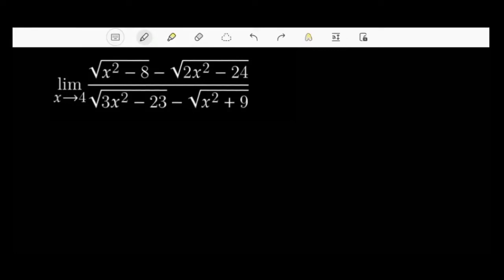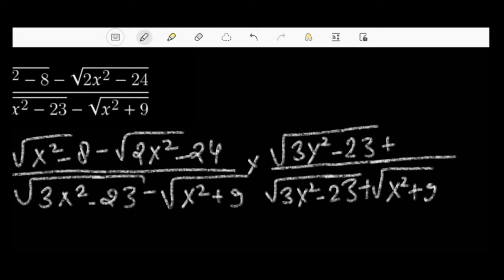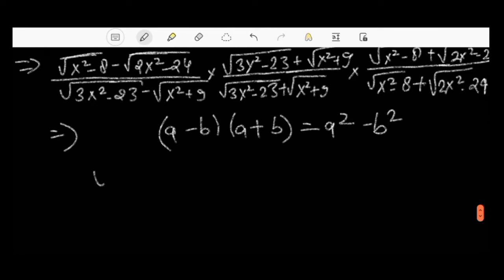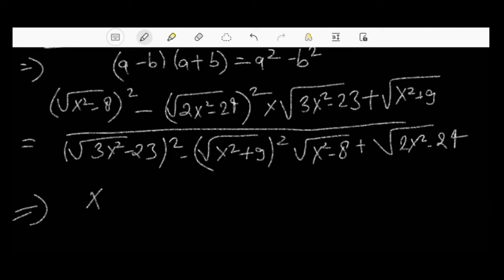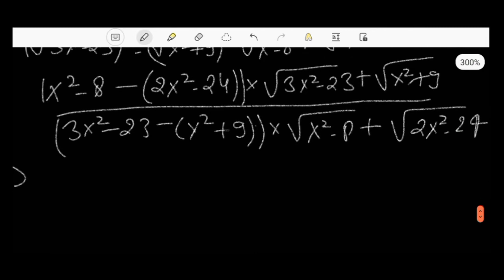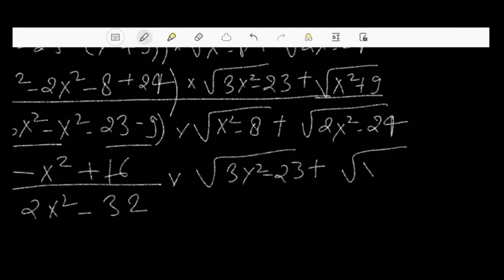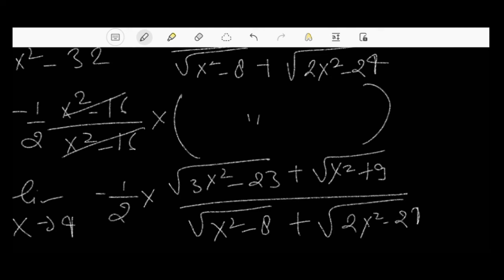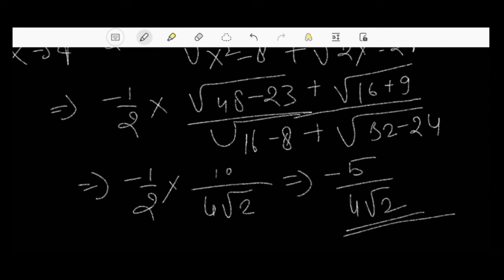calculus | limit problem Best trick.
here we upload olympiad/comptetive maths related content
this is a nice limit problem without using L'hospital best way of solving this problem  hope you got the way of solving this.

keywords-
calculus
limit problem
limit of class 11
iit jee maths
isi cmi entrance exam preparation